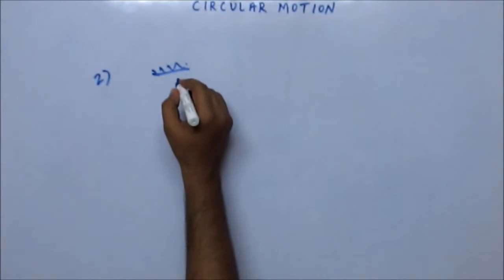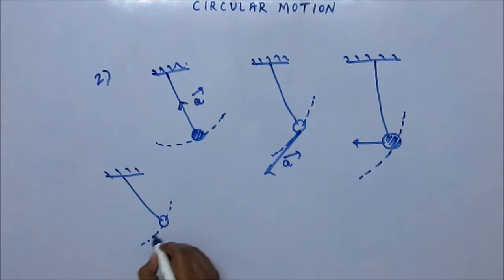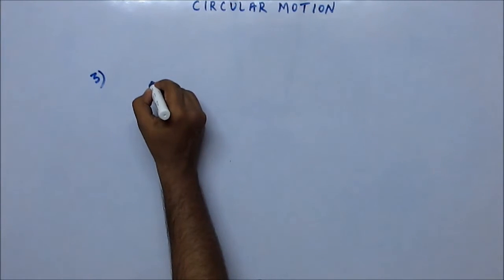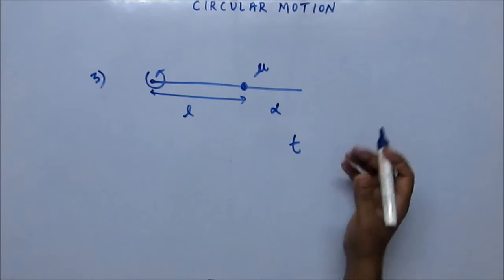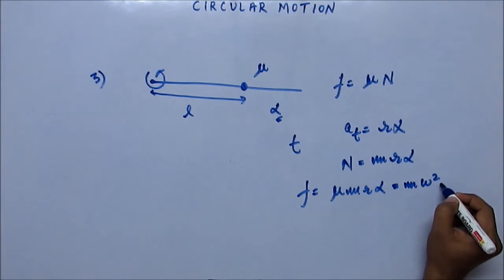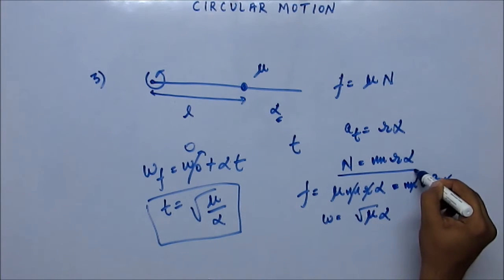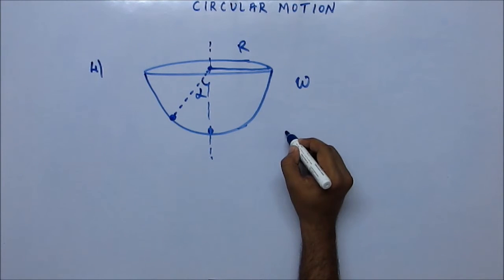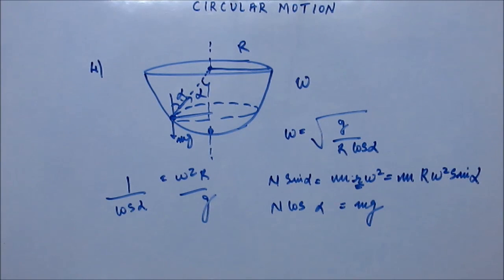Circular Motion, IIT JEE Physics Lecture 15 (Practice Problem/Solved Examples Continued)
This is a lecture for  understanding Circular Motion in Physics for preparing for  JEE, BITS and other engineering exams. The lectures are taught by IITians themselves to help the aspirants. Collegepedia.in is uploading these lectures to help students learn in a better way. Visit collegepedia.in . We are on facebook and twitter as well.